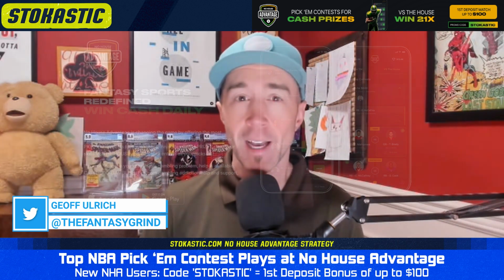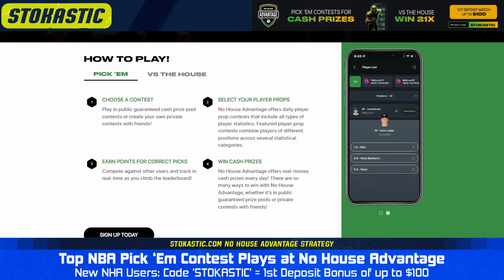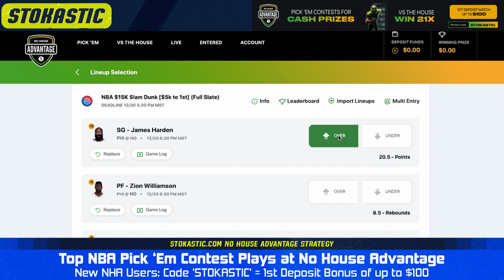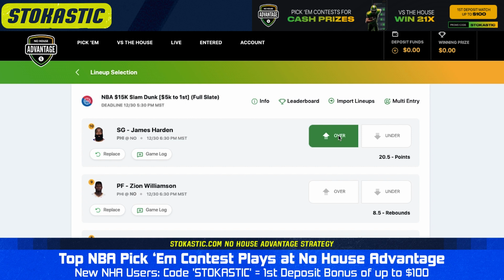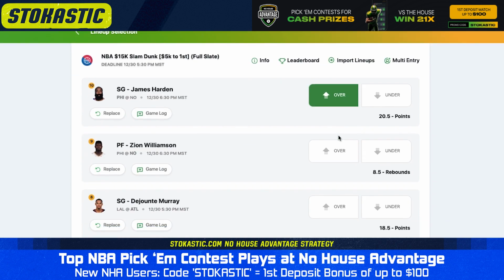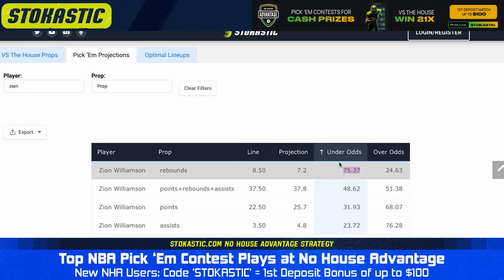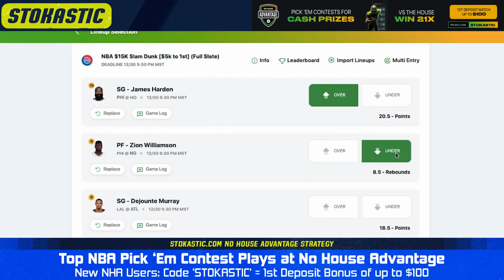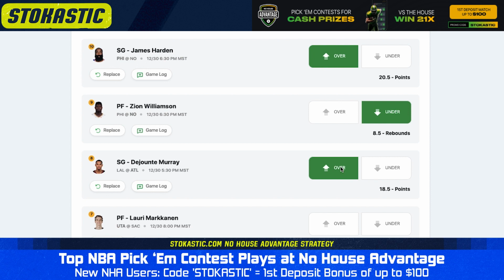No House Advantage NBA DFS Picks Friday 12/30/22 | Pick Em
NBA DFS expert Geoff Ulrich gives you the best NBA DFS picks and NBA player props today for No House Advantage 12/30/22.

🆓 Win a FREE month of Stokastic Platinum+ with the Stokastic Hall Of Fame Promo

📲 Click here to sign up for our Stokastic MVP program & a chance to win a FREE Year of Stokastic+ Platinum

📩 Get access to exclusive Stokastic promos, giveaways, and featured content for FREE by joining our daily newsletter

0:00 No House Advantage NBA DFS Picks
0:59 LaMelo Ball, Charlotte Hornets NBA Player Prop
2:29 Caris LeVert, Cleveland Cavaliers NBA Player Prop
5:36 Malcolm Brogdon, Boston Celtics NBA Player Prop
7:11 Spencer Dinwiddie, Dallas Mavericks NBA Player Prop